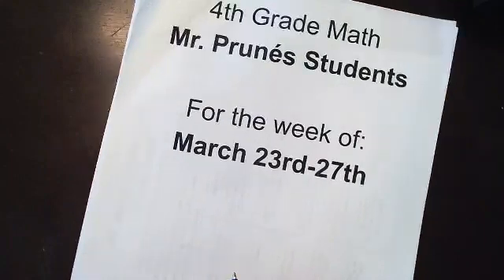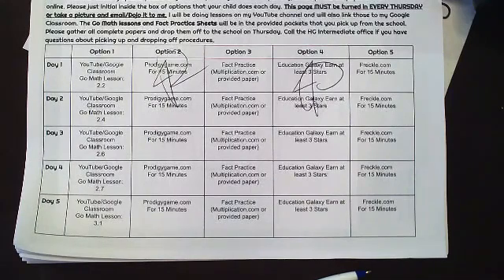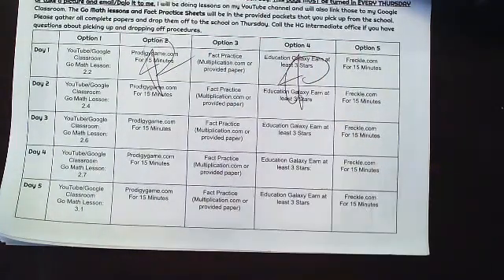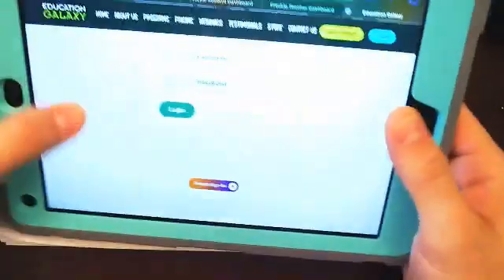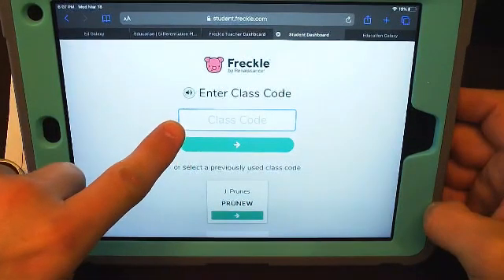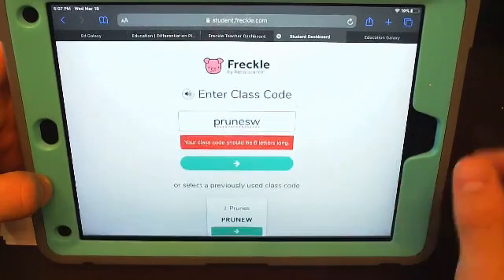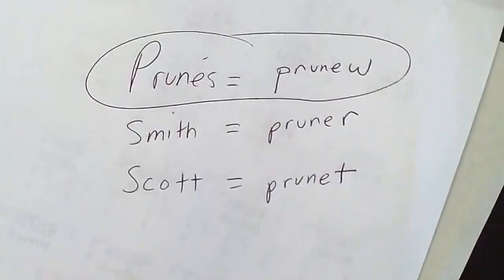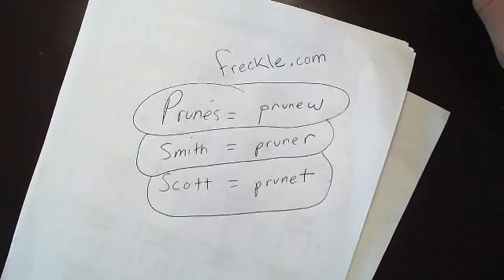NEW!!!! Working from home instructions.